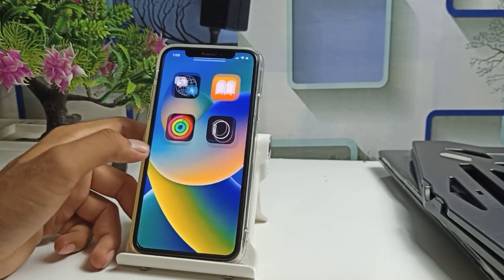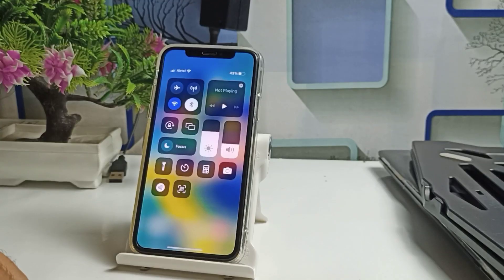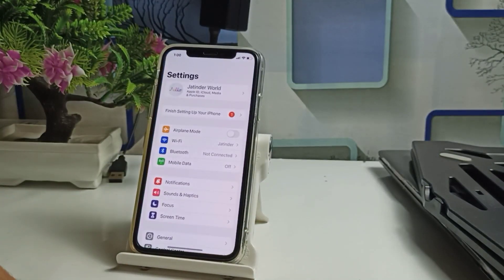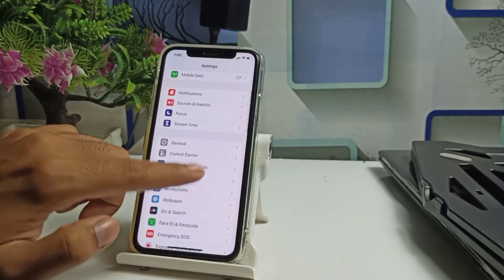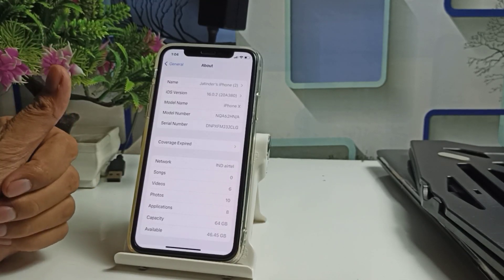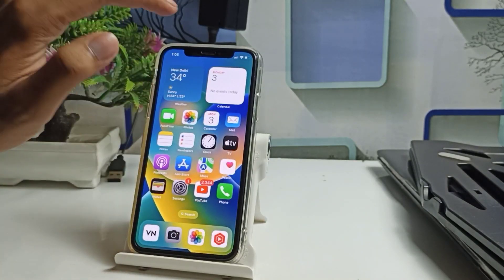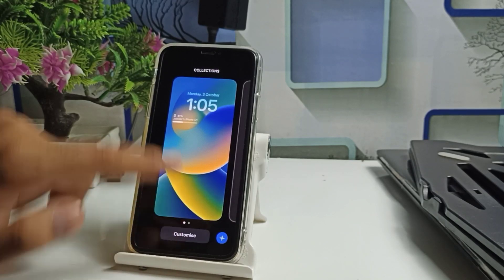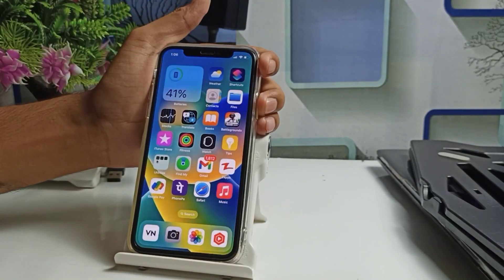Battery Percentage Not Showing in iOS 16 [iPhone XR/11/12/13]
1.iphone battery percentage not showing
2.iphone battery life not showing
3.ios battery percentage not showing
4.iphone x battery percentage not showing
5.iphone 11 battery percentage showing
6.iphone xr battery percentage not showing

isntgram- jatinder_222

Solved queries 🟢👇
1.iphone 7 battery percentage not showing
2.iphone battery health percentage not showing
3.iphone 8 battery percentage not showing
4.iphone 13 battery percentage not showing
5.battery percentage not showing ios 16
6.battery percentage not showing ios 16 iphone 11
7.iphone battery percentage not showing ios 16
8.ios 16 battery percentage not showing xr

Your questions 🟢👇
1.ios 16 battery percentage not showing hindi
2.ios 16 battery percentage not showing 12 mini
3.ios 16 battery percentage not showing up
4.ios 16 battery percentage not showing in 11
5.ios battery percentage not showing